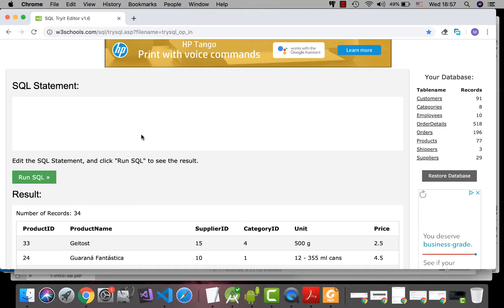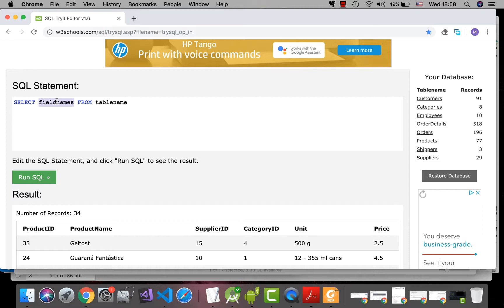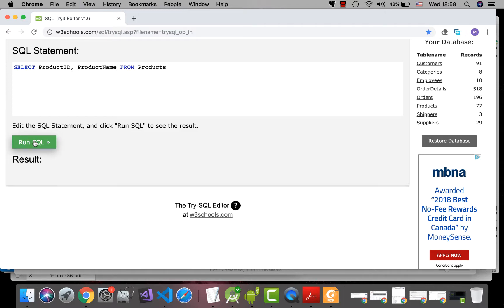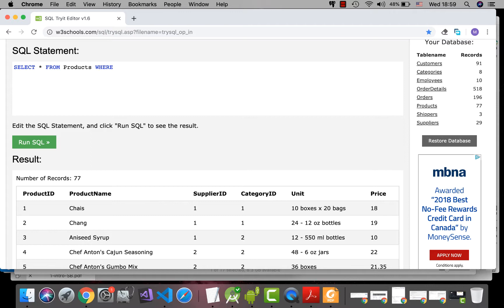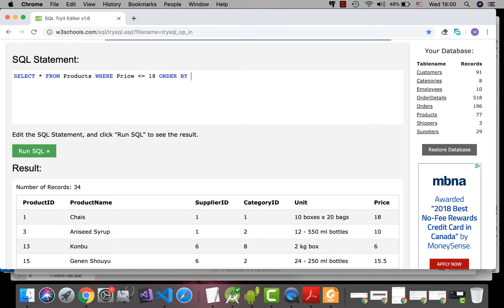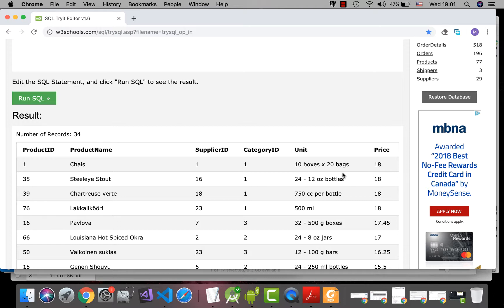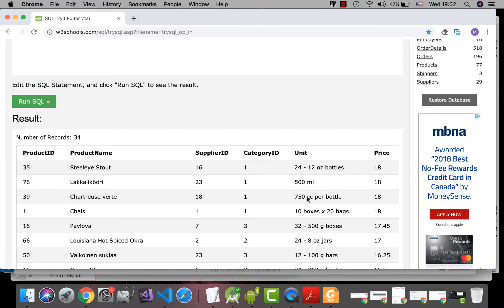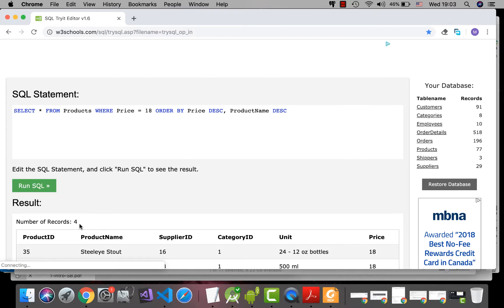SQL - Part 1 - SELECT, WHERE, ORDER BY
Extract Information from tables of a database using SELECT
Limit the number of records using WHERE clause
Sorting records using ORDER BY